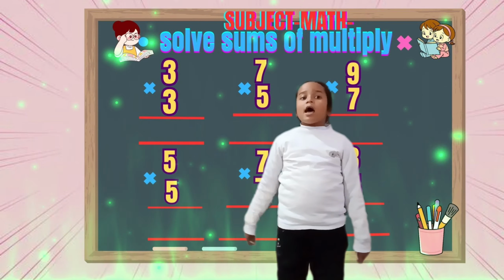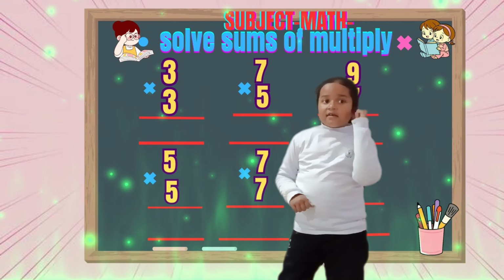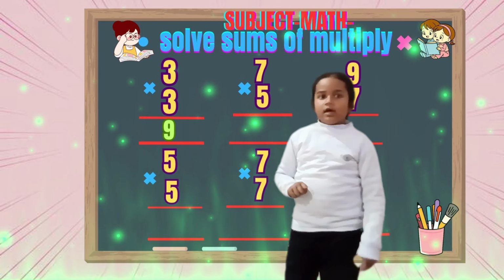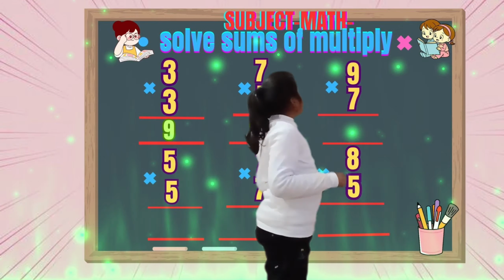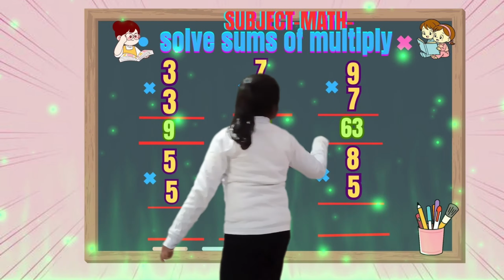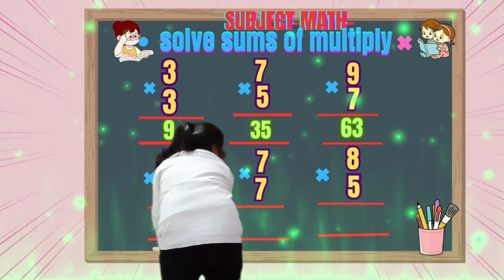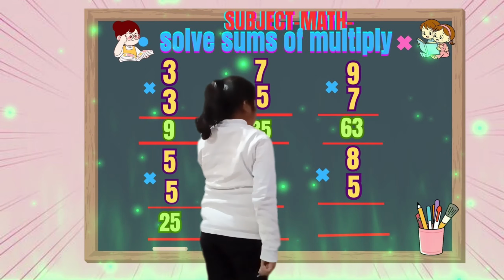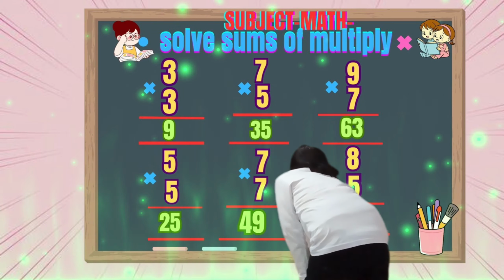1 DIGIT MULTIPLICATION FOR KIDS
📚✨ **Learn Multiplication Easily | Multiply Made Simple for Kids** ✨📚

Welcome to our Maths learning video! In this lesson, children will learn **how to multiply numbers in an easy and fun way**.

This video is perfect for **Class 1, Class 2, Class 3 and beginners** who want to understand multiplication clearly.

Multiplication becomes easy when you practice daily! 💪